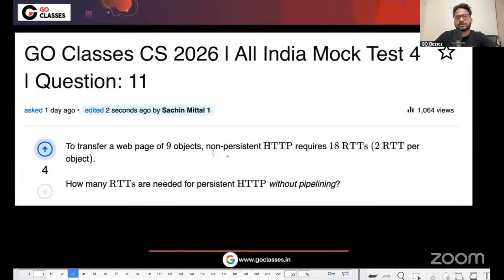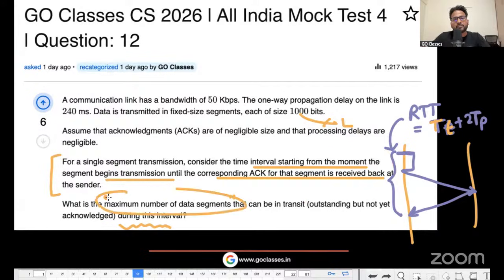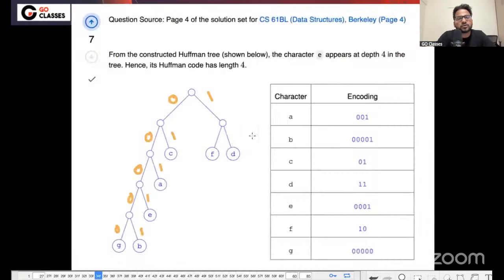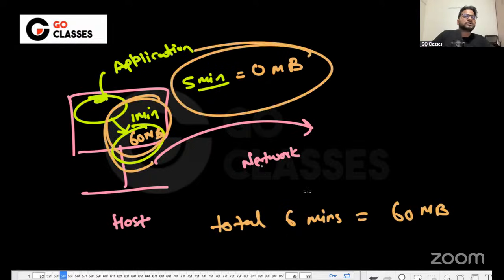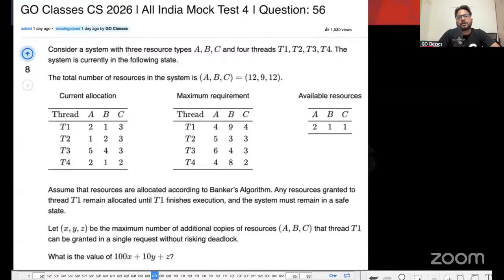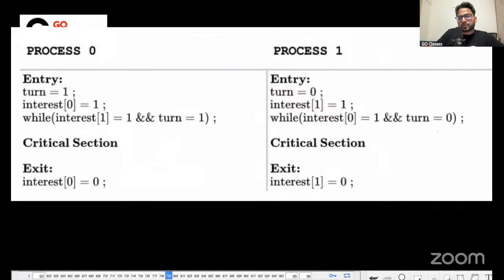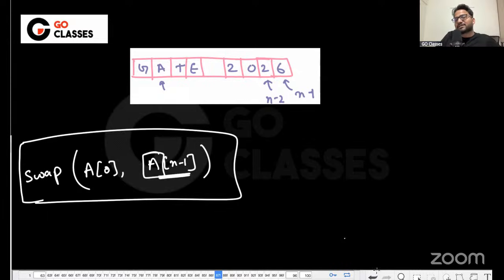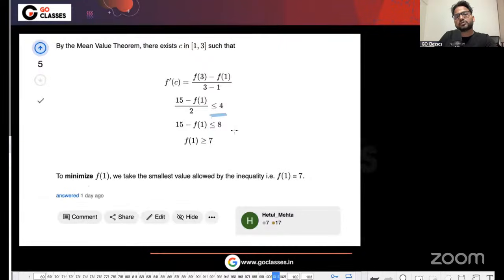AIMT - 4 Solutions | Complete Analysis | GATE CSE 2026 All India Mock Tests | Sachin | PART - 1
00:00:00 Session Started.
00:01:30 - Q11
00:07:45 - Q12
00:11:51 - Q13
00:16:08 - Q14
00:20:36 - Q15
00:23:40 - Q16
00:25:31 - Q17
00:26:58 - Q18
00:31:10 - Q19
00:35:14 - Q20
00:40:23 - Q21
00:42:23 - Q22
00:46:29 - Q23
00:47:10 - Q24
00:48:04 - Q25
00:54:00 - Q26
00:55:21 - Q53
01:05:24 - Q54
01:10:53 - Q55
01:15:24 - Q56
01:26:53 - Q57
01:36:20 - Q59
01:42:43 - Q60
01:57:56 - Q61
02:02:06 - Q62
02:04:54 - Q63
02:08:02 - Q64